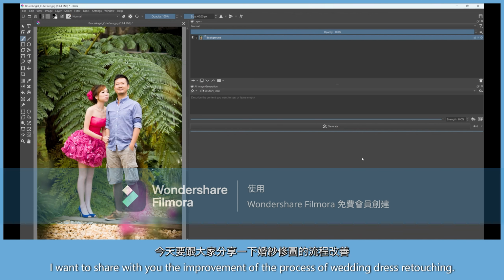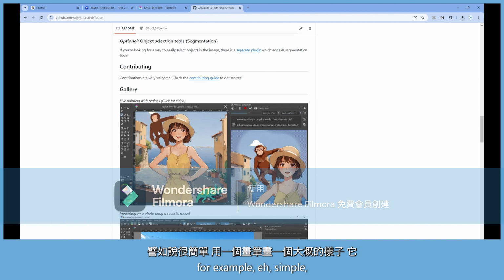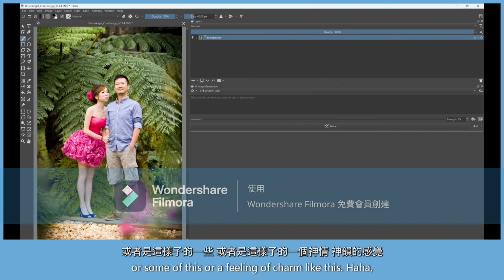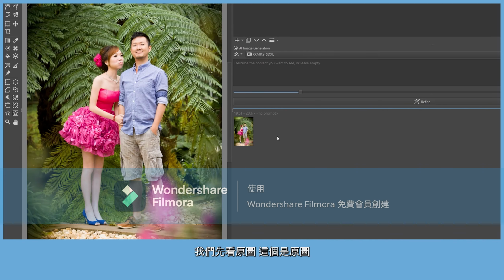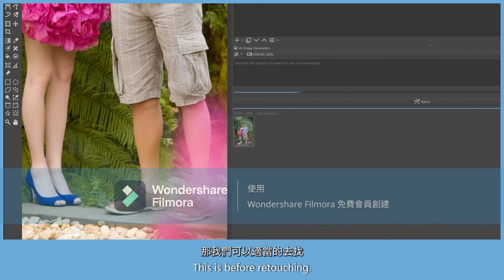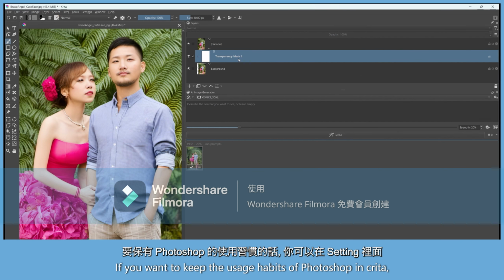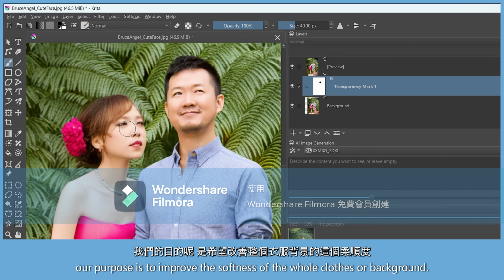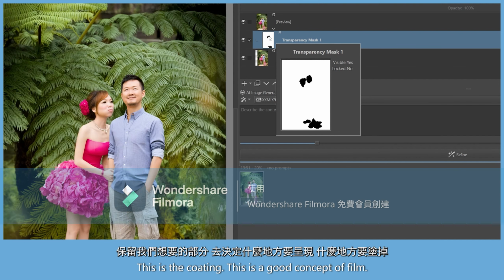再見了！英文老師？Wondershare Filmora 14 Ai 直接把我口語化的中文教學影片直接改為用英文教學！同時克隆我的聲音！產生英文字幕、語音！嚇傻！雖然有些小片段亂講，但語意基本上都對了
雖然有時跳針！但讓芸爸驚喜的是還有！還有語調情緒起伏！

再見了！Photoshop。改用免費開源的 Krita 及 Ai Diffusion 來優化婚紗攝影後製修圖流程【芸芸教室】 @uudaddy369

❤ 新新文創、一切存乎在心 ❤ 歡迎合作提案
相關頻道：